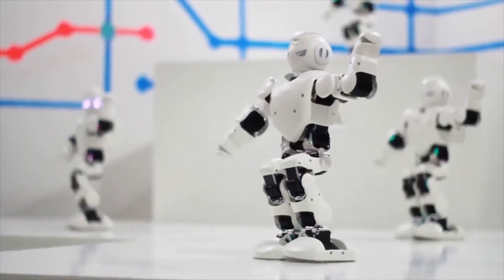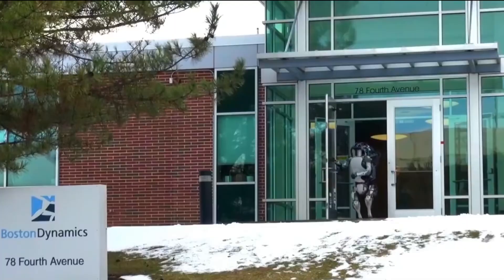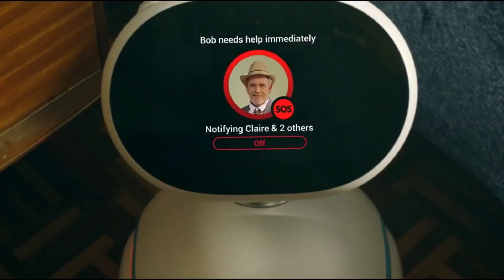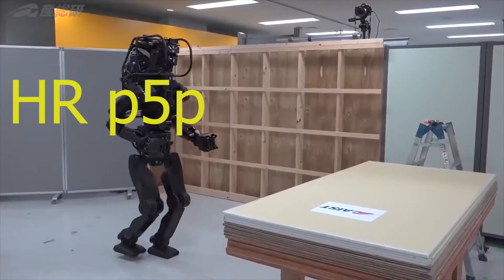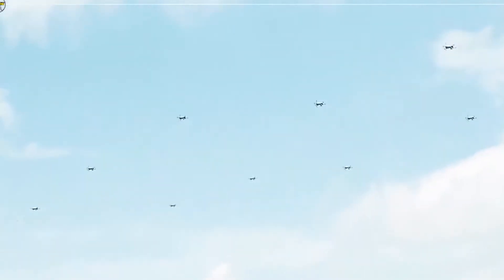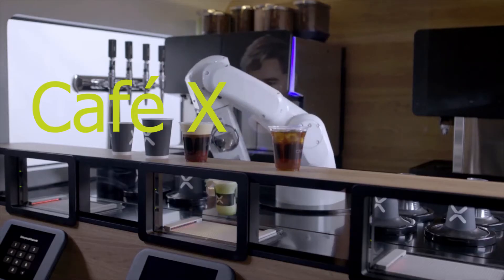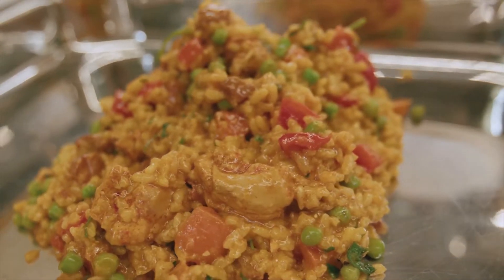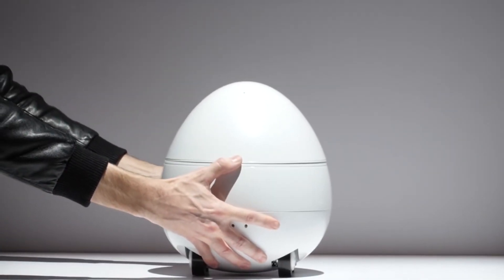Robots and Technologies of The Future l Future Technologies That Will Change The World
Top Robots and technologies of the future:  The coolest robots.